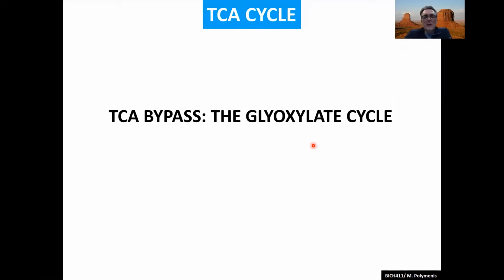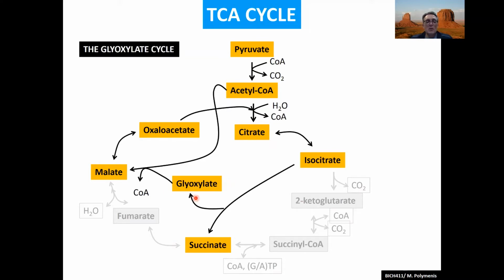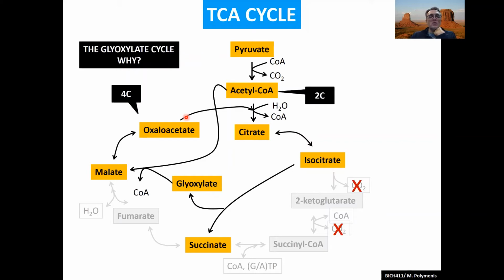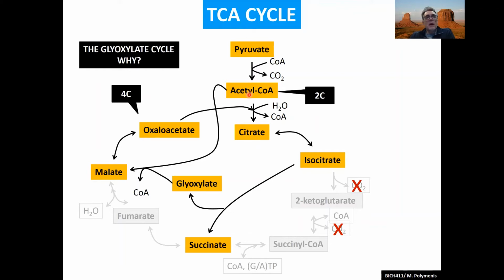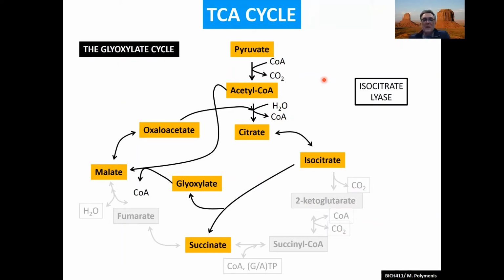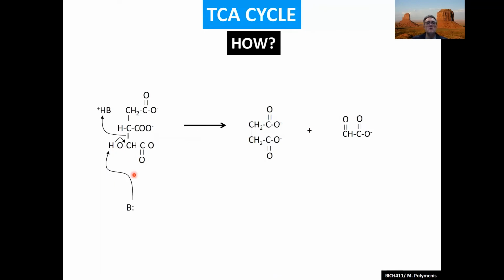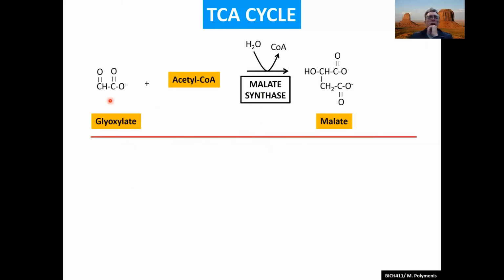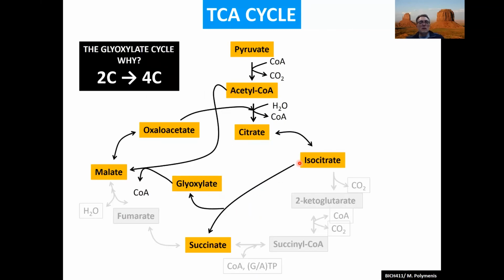24 The glyoxylate cycle